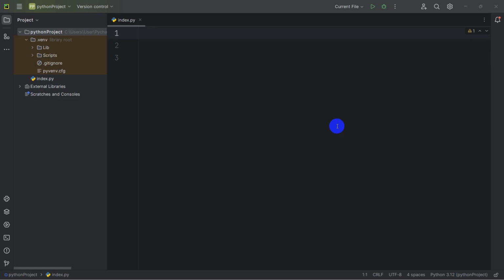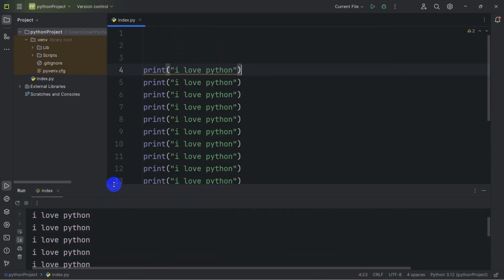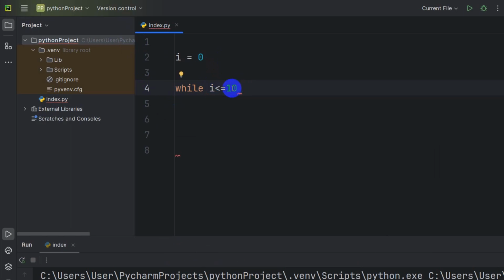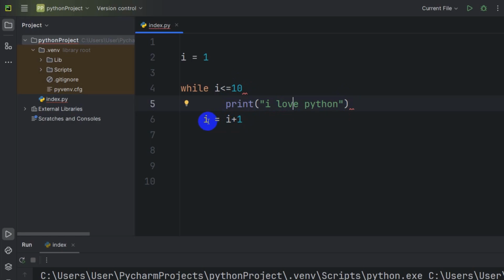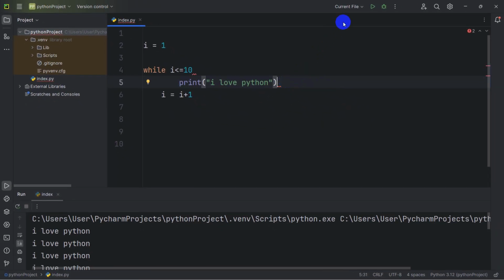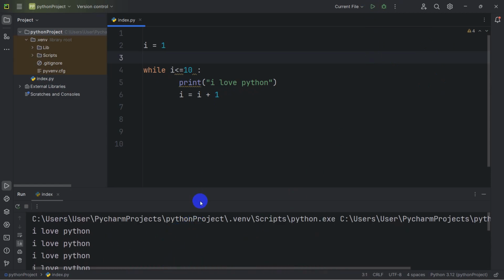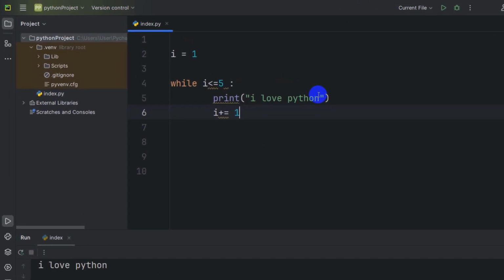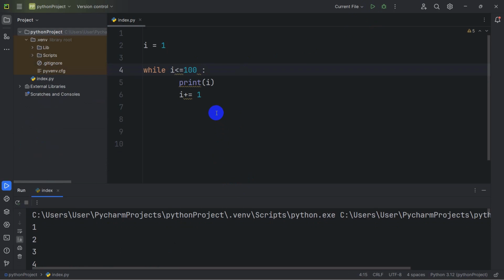4. While Loop in Python | Python Tutorial For Beginners